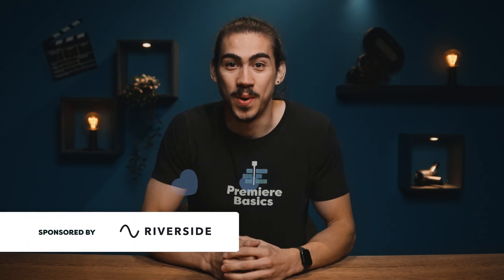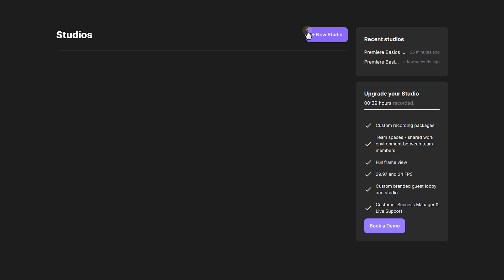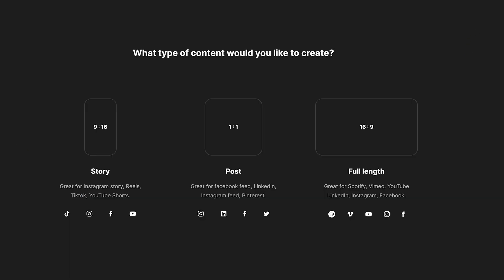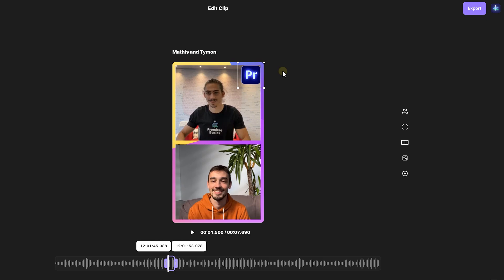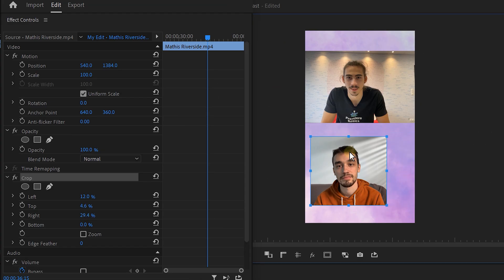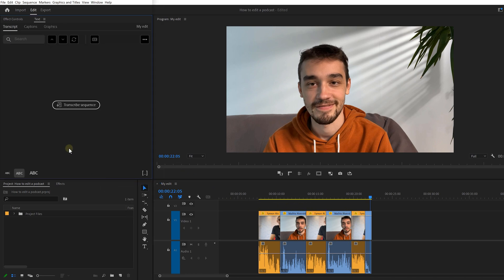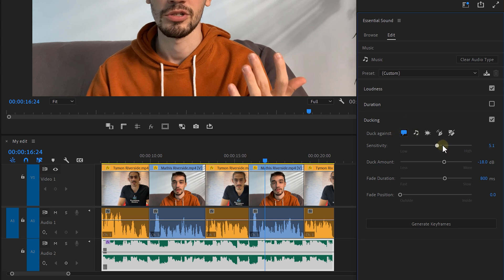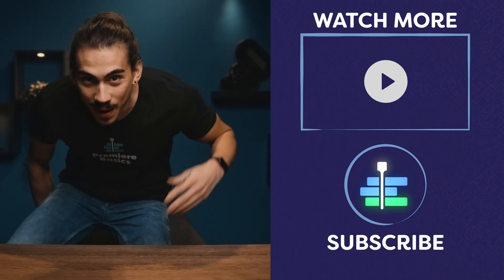How to Make AMAZING PODCASTS (Premiere Pro and Riverside Tutorial)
(advertising @Riverside) Record studio-quality remote interviews and podcasts. Try Riverside for free + enjoy 15% discount on any membership plan with code PB15 - Learn how to record and edit your podcast video with these 5 tricks in this Adobe Premiere Pro Tutorial Video.